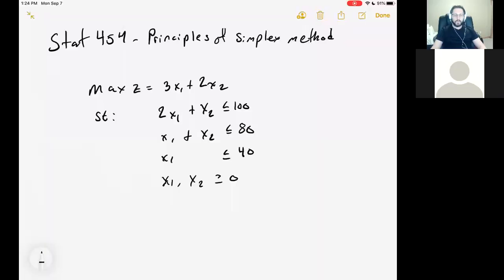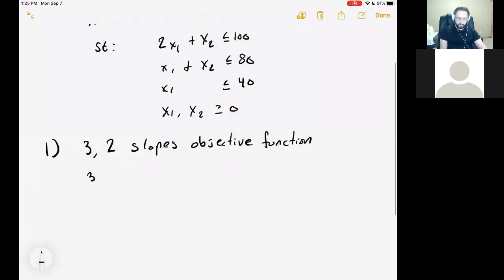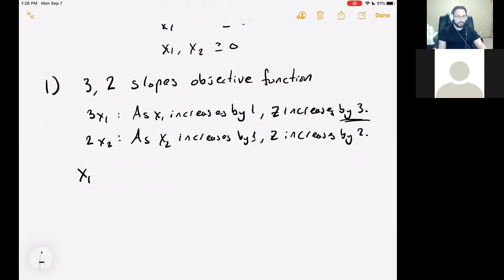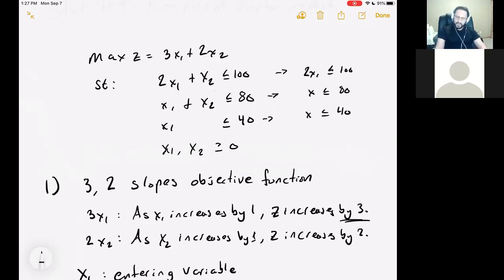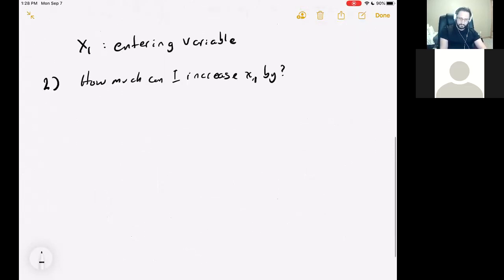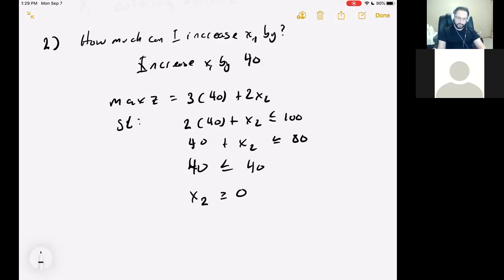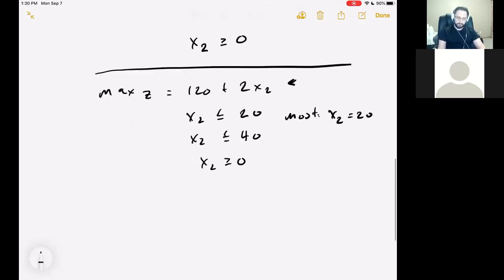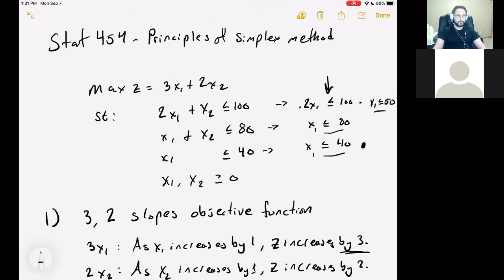Stat 454 - Ch. 4 Addendum - Principles of the Simplex Method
Note: The "optimum value" of 160 found in this video is not the actual maximum of z. The actual simplex method has a few more steps to find the true optimum.

Simplex method
Entering variable
Winner of the ratio test